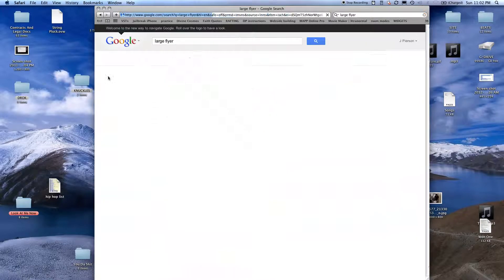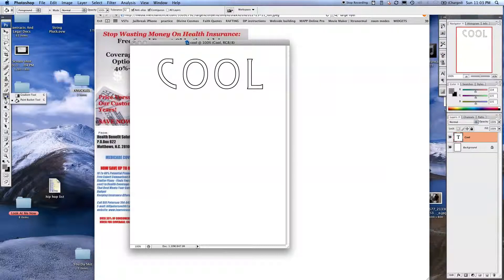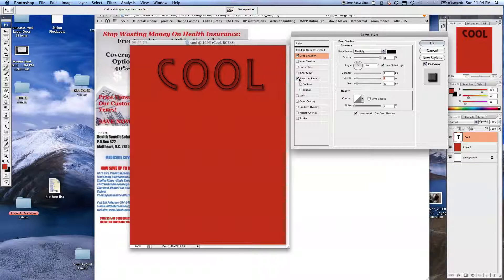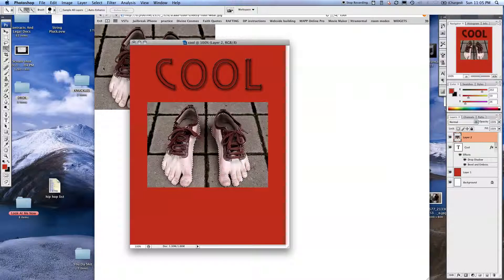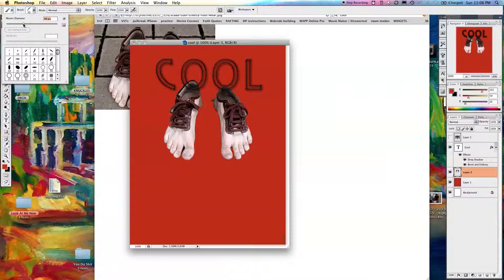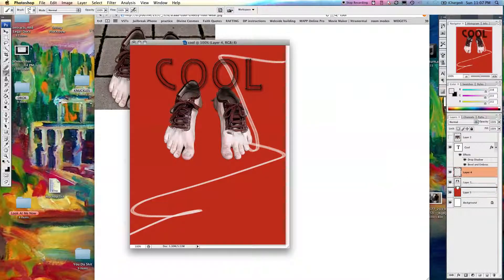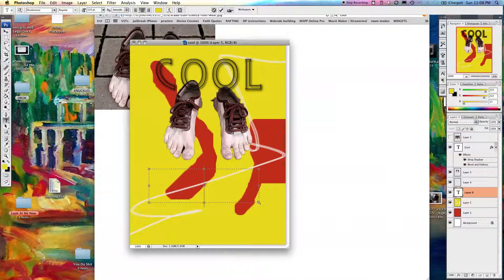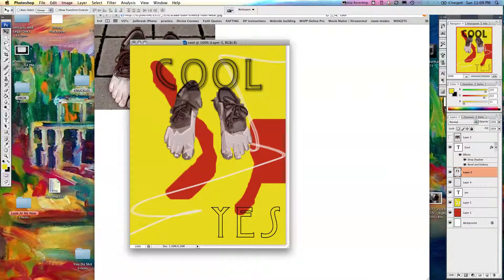Basic Flyer Design in Photoshop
If you are looking to make a simple flyer for an event party or something of that nature, this 6 minute video will show how to make one. Anyone can make a design it just takes a little bit of effort.